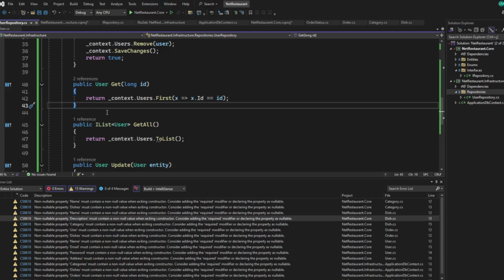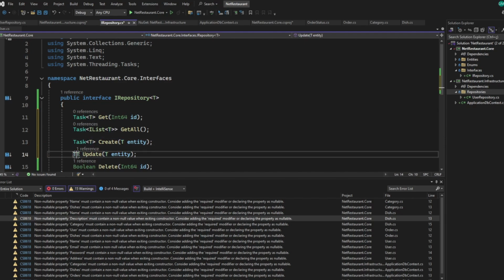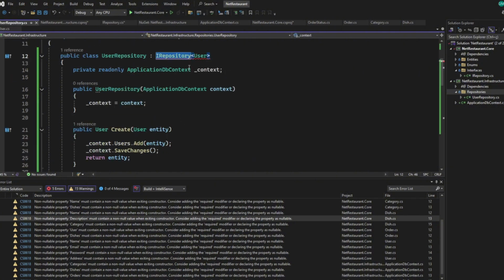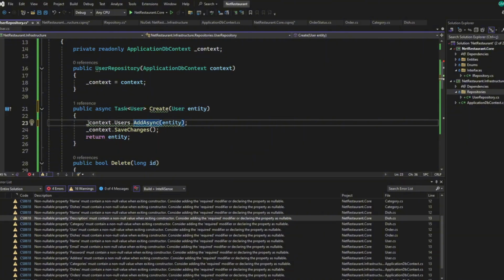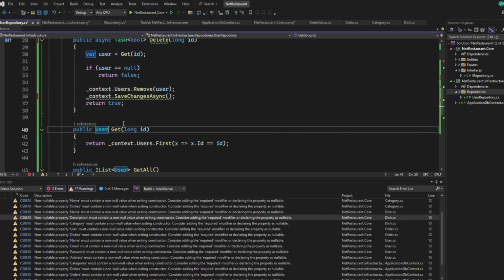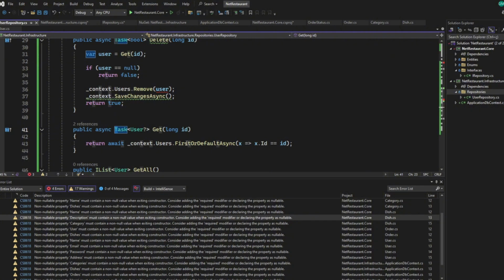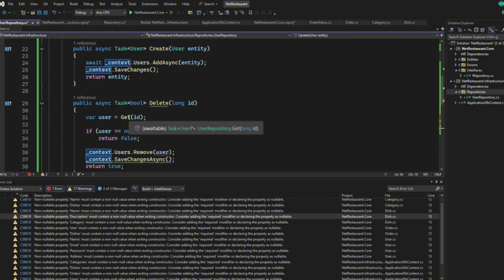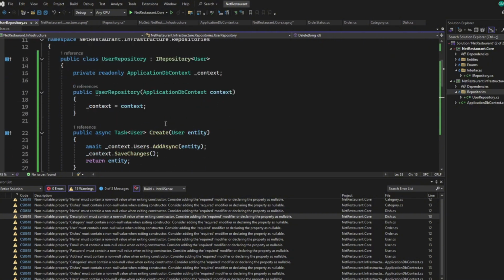ASP.NET Core MVC 6.5 - Infrastructure - Improving our repository with async